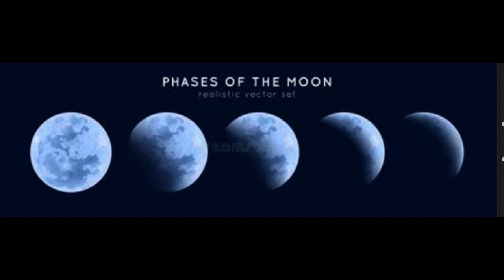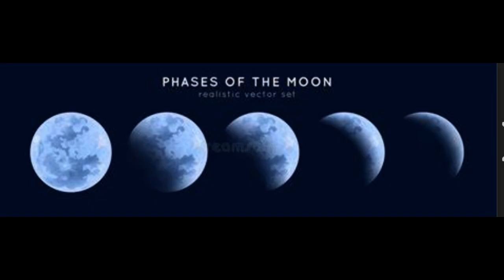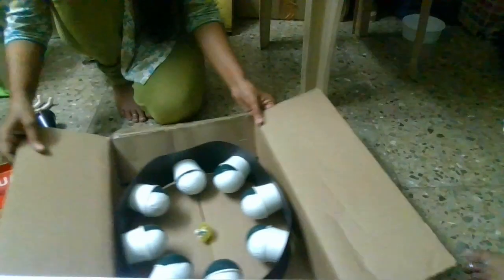Phases of the moon